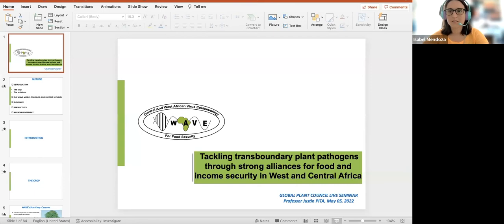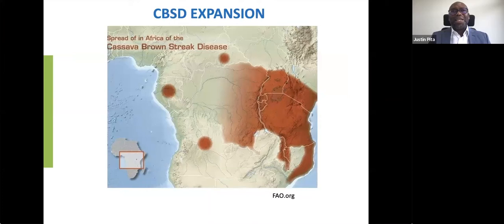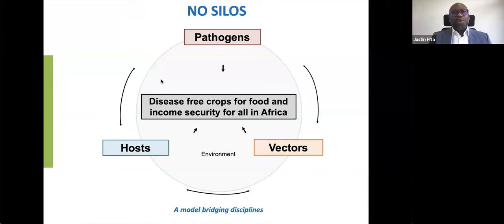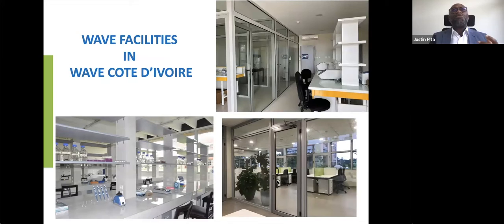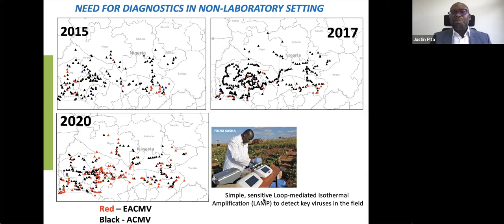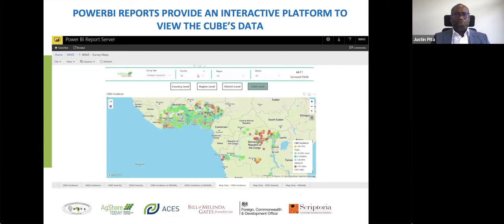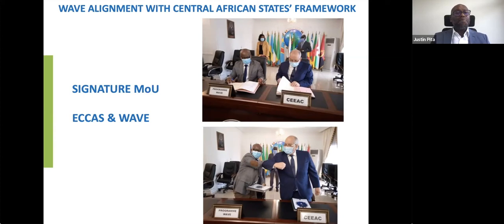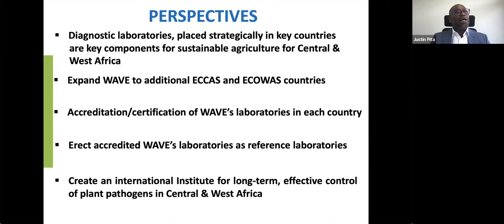WAVE Regional Center of Excellence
In this webinar we learn about WAVE, a scientific and technical network in Central and West Africa devoted to the control and management of transboundary plant pathogens and exotic plant diseases.

For that we have Prof.  Justin Pita,  WAVE  Executive Director. He also serves as an associate Professor at Université Félix HOUPHOUËT-BOIGNY (Côte d’Ivoire) and is an adjunct Professor at the Department of Plant Pathology and Environmental Microbiology in the College of Agricultural Sciences of Pennsylvania State University (USA).
The WAVE Regional Center of Excellence is a scientific and technical platform that aims to increase food production in Central and West Africa, in a sustainable manner, by developing effective methods for the control and management of transboundary plant pathogens, as well as preventing the incursion of exotic plant diseases into new areas.

Headquartered in Côte d’Ivoire, WAVE relies on a network of universities, national scientific and biotechnological research centers in 10 Central and West African countries (Benin, Burkina Faso, Cameroon, Côte d’Ivoire, Democratic Republic of Congo, Gabon, Ghana, Nigeria, Togo and Sierra Leone).

WAVE’s initial work was focused on root and tuber crops, as they play a key role in Africans’ dietary habits. Particularly rich in protein and carbohydrates, they represent an important source of energy for the human body. Besides, the sales of manufactured and industrial products made from root and tuber crops, generate income and jobs for local populations. They are vital for thousands of African smallholder farmers’ survival. However, their production is affected by several constraints, the main ones being viral diseases.

In order to protect smallholder farmers' livelihood and ensure Africa’s food security and economic stability, WAVE decided to be proactive and developed a harmonised and coordinated method to control and prevent root and tuber crops viral diseases spread into 10 West and Central African countries.

With this approach, WAVE was able, over the past 6 years, to develop functional and effective surveillance and diagnostic as well as early warning systems abilities that are now extended to other crops and plant pathogens.